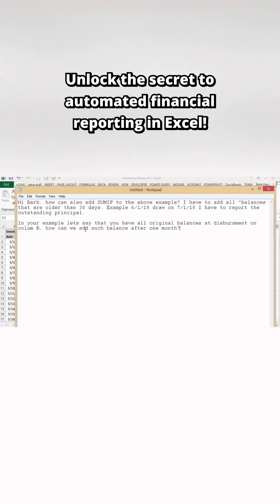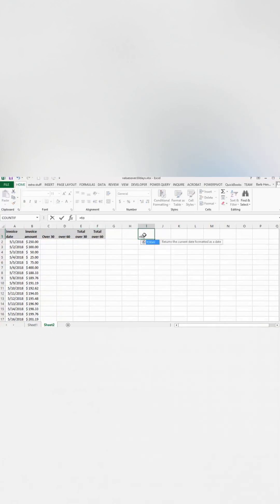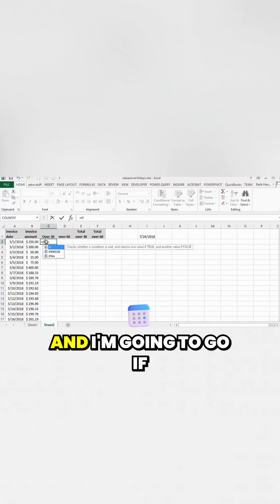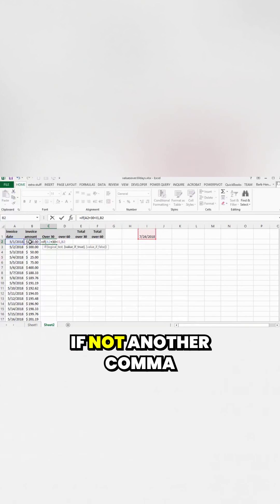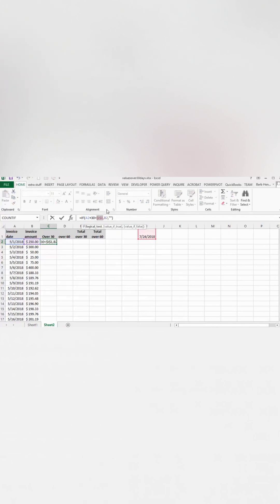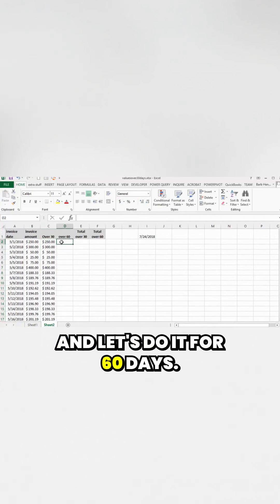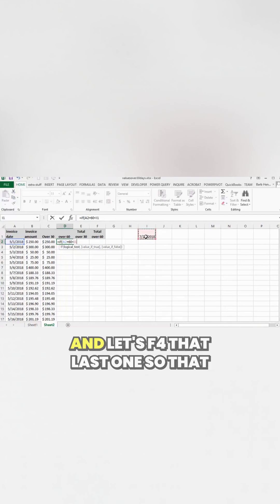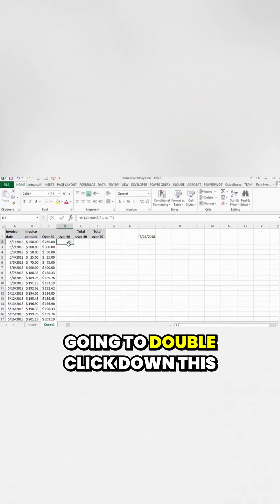Calculate the total owed over 30 days and 60 days in Excel